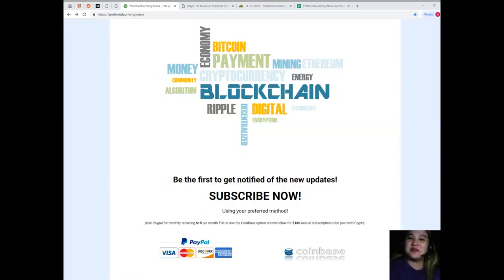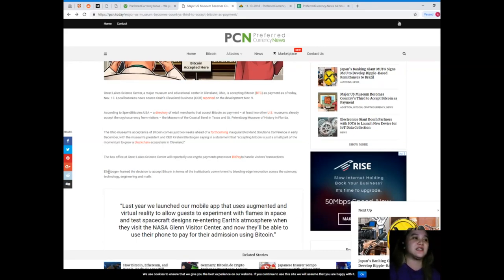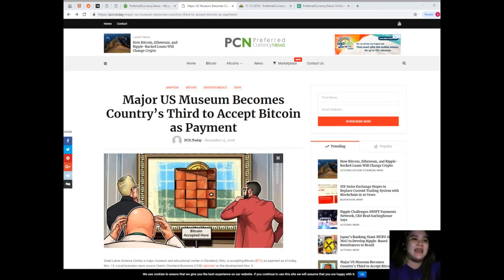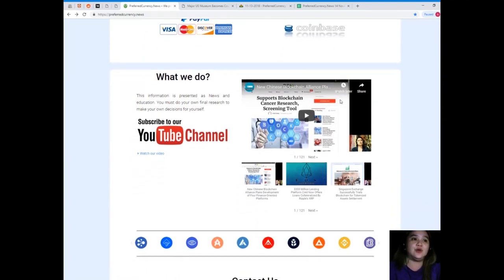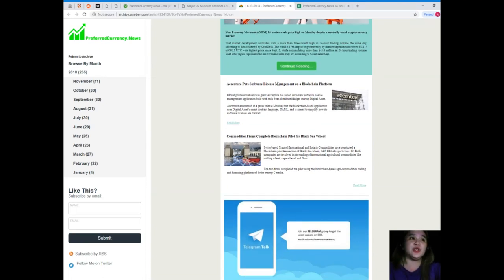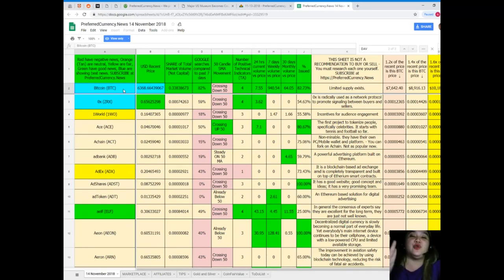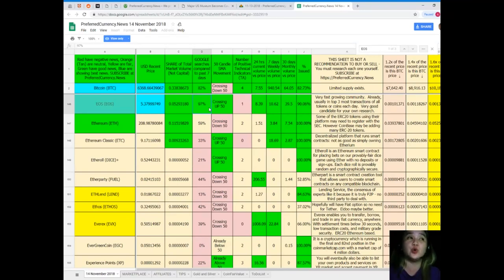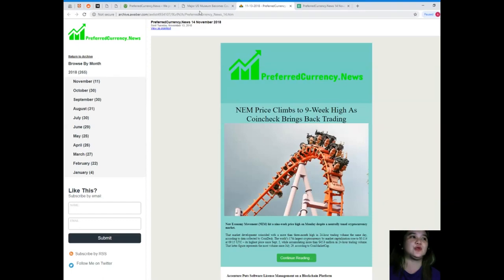BITCOIN: Major US Museum Becomes Country’s Third to Accept Bitcoin as Payment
Here is your special FREE invitation link to the exciting new Initiative Q project This link will stop working once we are out of our limited FREE invites. Click it now for sure.

(add your listings here)
for the latest news
to place your additional listings.